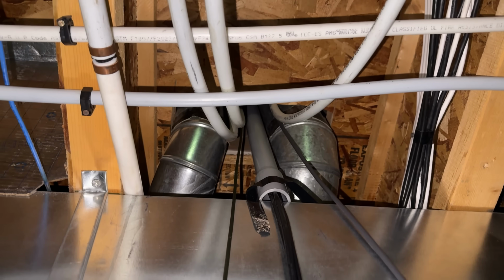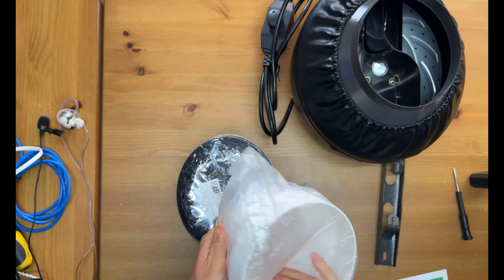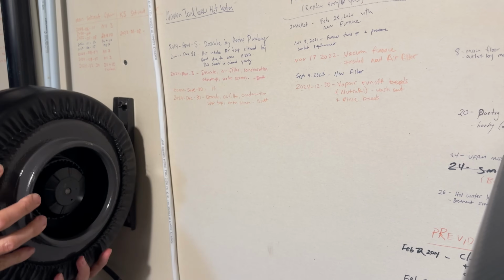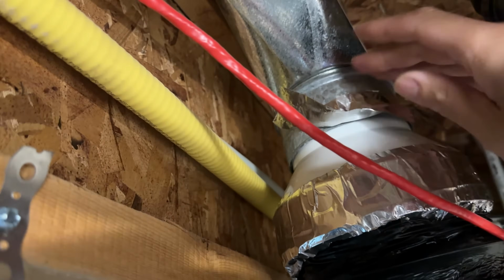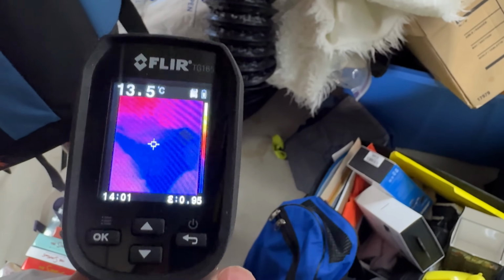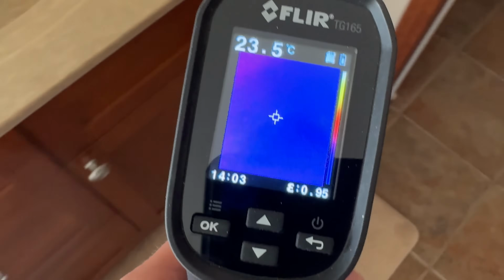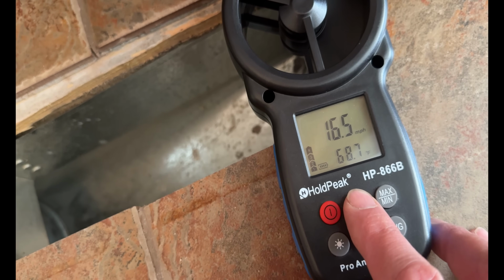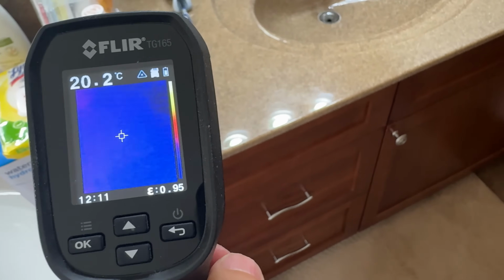How to Cool Upstairs Bedrooms with FREE Cold Basement Air | DIY HVAC Cooling Hack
👍 Digital Humidity Meter
👍 6 Inch Inline Duct Fan
👍 6 Inch Aluminum Vent Hose
👍 6 to 4 Inch Duct Reducer

If pumping basement air to upper floors, check your Radon gas levels with a Radon Detector

It's a good idea for folks to keep an eye on their basement humidity, especially in humid climates. Not normally an issue for me in the prairies where it's extremely dry year round and our HVAC systems have humidifiers to add humidify to the air on all floors

Hey guys,
It’s summertime and hot out. The heat in the upstairs bedrooms make it very uncomfortable and difficult to sleep at night. What makes it even more frustrating, I have free, cold air in my basement.  Today, I’ll show you how I am able to move some of that cold basement air to my upper floor through my existing HVAC system and without running an expensive air conditioner.
Before I got to this point, I shutdown my basement vents and tried running my furnace fan. I didn’t notice any difference. I also ran the AC with all lower-level vents closed. This does help, but I also noticed a large increase on my energy bill with the AC and would like to avoid using it if possible. Lastly, I did consider opening my furnace’s filter door to suck in cold basement air and blow it throughout the house, but this option involves removing the filter adds a safety risk to pets and allows unfiltered air into the HVAC system. In any case, let’s run inside and I’ll show you my solution, which works for me.
Luckily, my basement is not developed and I have access to the forced air system. We will be showing 2 examples today of blowing the cold basement air to the upper and upper-most floors. Let’s have a look at the blower.

I picked up this blower for about $80 US on amazon. It’s a 6-inch inline fan that I will eventually control with a smart plug. I chose a 6-inch fan because it moves a lot more air than the smaller 4-inch model, even if I have to funnel the air though a 4-inch pipe. I can also move it to a 6-inch vent in the future, if required. It’s comes with a manual, mounting bracket and it wears a faux leather jacket. And there is a variable speed knob as well. I also picked up a 6-inch flexible duct and a reducing adapter to go from 6-4 inches. At its slowest speed, the fan uses about 113 watts of power and 135 at its fastest. The blower is a little loud but it does blow air at about 18mph or 29kph.

For our first install, we are in the utility room with a free duct to the floor above.  I’ll install the bracket onto the fan and we’ll install the blower onto the wall.

And as for sound, not too bad.At top speed, we’re looking at 17mph or 27kpm

The fan is providing some great airflow and I have noticed a small decrease in temperature in this immediate area on the main floor. Let’s now go to our second example and pump some cold air into a smaller area on the upper-most floor. I think this example will be more realistic of how I would want to use this blower in the future.

First though, let’s have a look at the current temperatures. In the basement here, we are seeing about 13C (55). On the main floor we are almost at 20 (68). In the master ensuite, we are at 24 (75).

In this ensuite, I have 2 vents, which is perfect. I can use this one for the basement blower and leave this one connected to the furnace and AC. That will allow AC in here on days when I need it, if the blower isn’t enough.

Back down in the basement, I have identified the duct I want to use for the blower.

Back up in the ensuite, we are looking at the same airflow. Just about 17mph and 27kmh. Very impressive.

Yesterday, when I installed the blower, the temperature in the ensuite was about 24C or 75F. Here we are about 24 hours later and a similarly warm day outside. The temperature in the vent is a very impressive 16.5C or 62F. The surrounding temperature is down to about 19-20 degrees (66-68), a nice drop and very comfortable.

After a few weeks and I have a timer set to turn on the blower at 9am and off at midnight. I am taking advantage of that free cold basement air by pumping it into the ensuite, where it then flows into the bedroom, making it nice and cool for me to sleep. The fan is circulating a lot of air by creating positive pressure in here. Not only is it cooler through heat exchange, that air pressure travels from the ensuite, to the bedroom and out to the rest of the house.
And on days where the blower needs some support, the AC will kick in. I do like this setup and I plan on adding another blower to my bonus room, which has a tendency to get very hot from the afternoon sun. Good news is, I also have 2 vents in there as well.

00:00 Intro - Outside
1:19 Intro - Inside
2:16 Unboxing
3:11 Install 1
4:57 Install 2
7:33 Closing